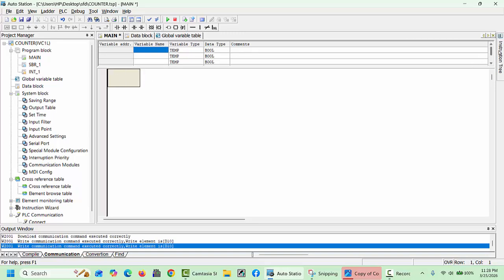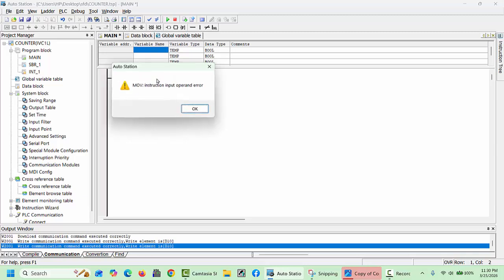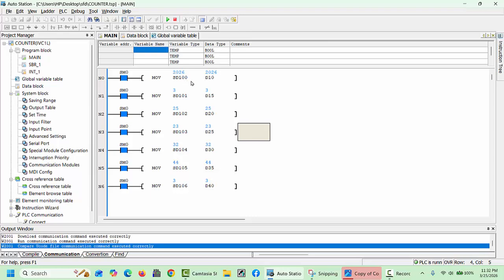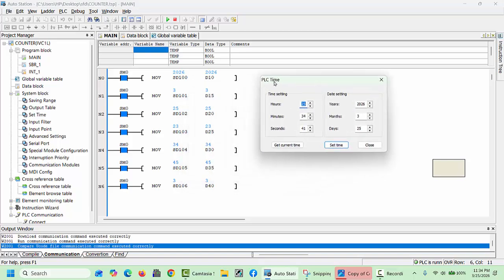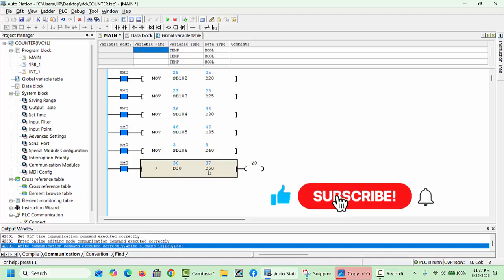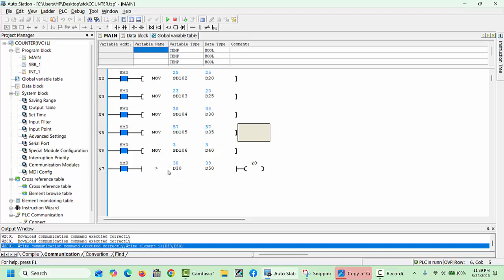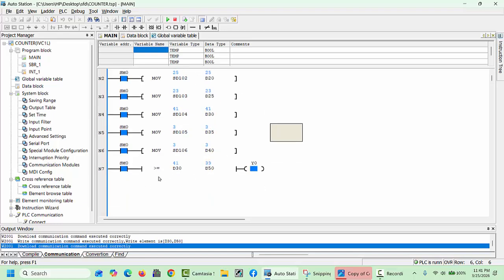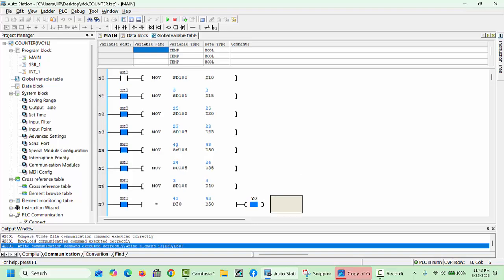INVT IVC1L-3624MAT PLC: Step-by-Step Guide to Reading the Real-Time Clock (RTC)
Unlock the power of time-based operations in your industrial projects! This comprehensive guide from Parveen Automations provides a detailed, step-by-step walkthrough on how to read the Real-Time Clock (RTC) data using an INVT IVC1L-3624MAT PLC.

Whether you are an engineer, technician, or student, this tutorial will clearly demonstrate how to access the specific data registers for the year, month, day, hour, minute, and second. Learn the essential logic required to integrate time-stamping for data logging, schedule automated tasks, and create more intelligent control systems.

This video is perfect for anyone looking to deepen their understanding of INVT PLCs and apply practical, time-sensitive functions in real-world industrial automation scenarios.

This video is intended for educational and informational purposes only. The logic demonstrated for reading the Real-Time Clock must be thoroughly tested in a simulated and controlled environment. Implementing time-based logic on live industrial machinery without comprehensive validation can result in unexpected operation and hazardous conditions. Always adhere to your facility's lockout-tagout (LOTO) procedures and all established safety protocols before interacting with industrial equipment.